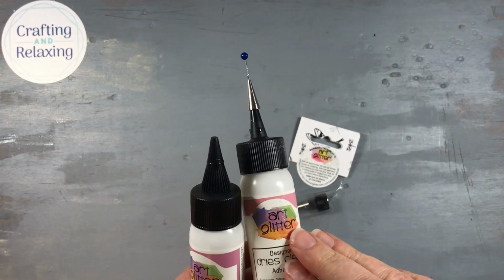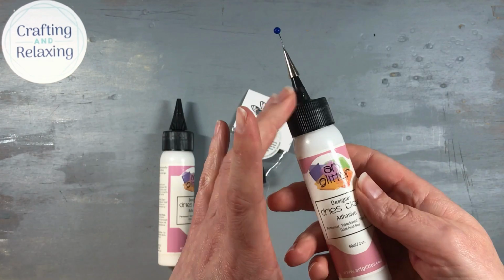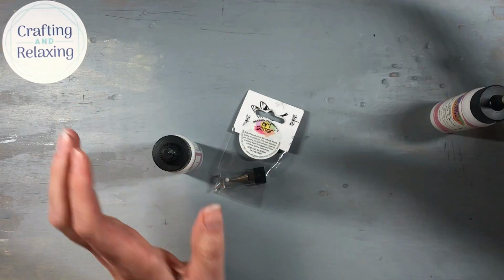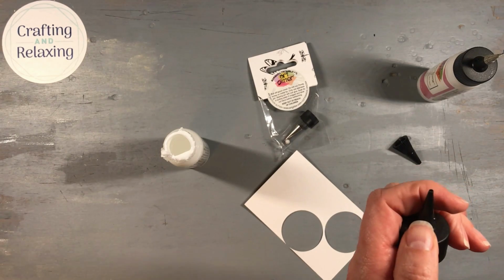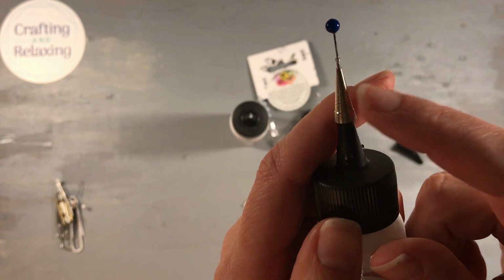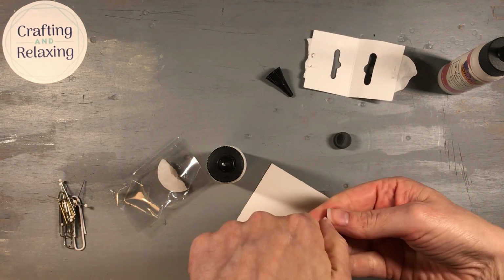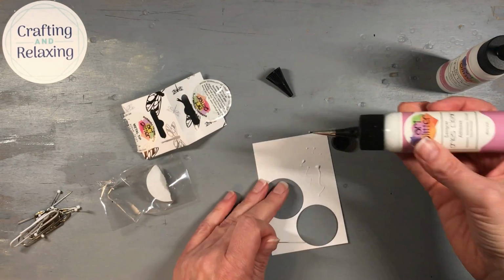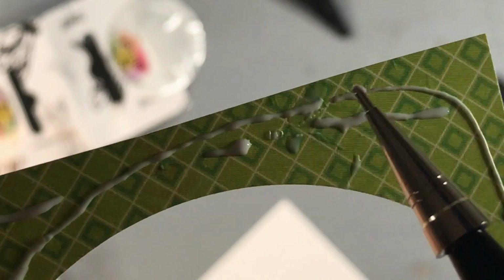Art Glitter Glue - New Metal Tip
I'm replacing my art glitter glue metal tip. Here's the video where I messed up the other one